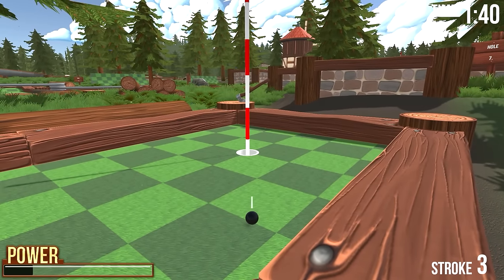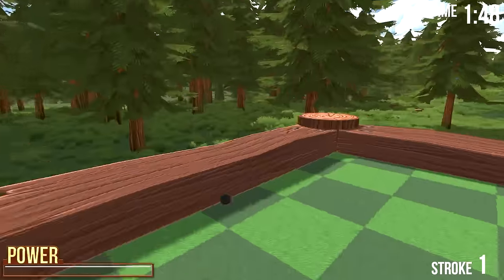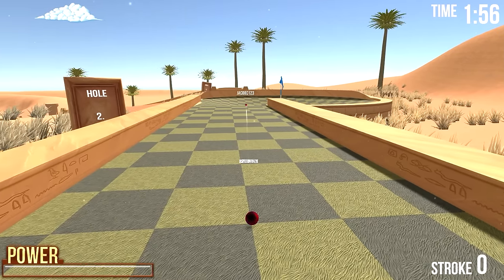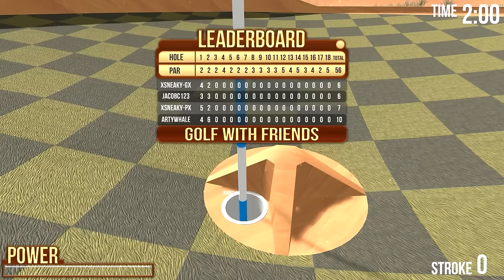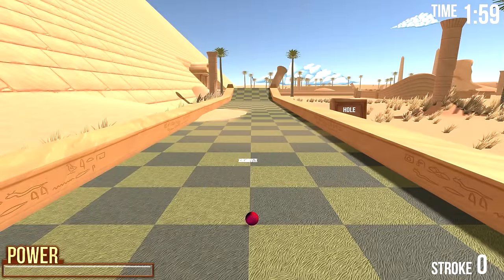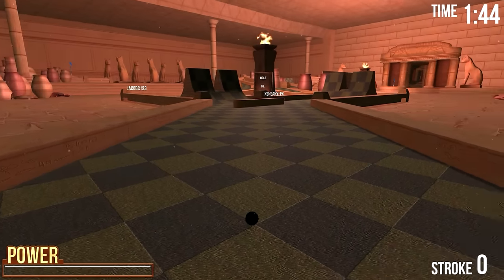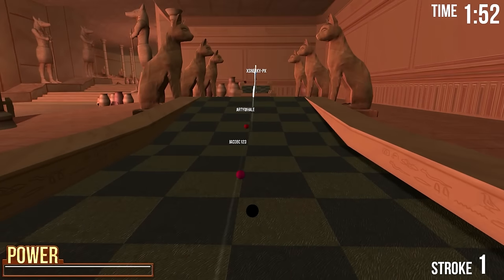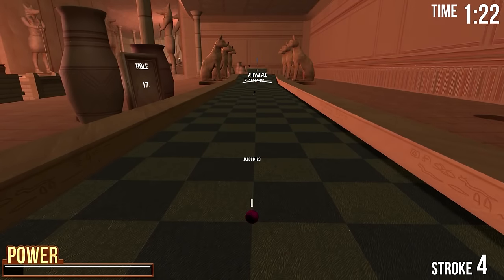GOLF WITH FRIENDS - Gameplay (PC) Part 1 - Co-op Let's Play & Review | xxSnEaKyGxx & xxSnEaKyPxx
Golf With Friends Gameplay on PC Part 1 features a Co-op Let's Play with xxSnEaKyGxx, xxSnEaKyPxx, and SnEaKy Nation!  Gameplay is recorded in 1080p 60fps from the Early Access Alpha version.

This Golf With Friends Co-op Gameplay series will include all levels, funny moments, and a review.